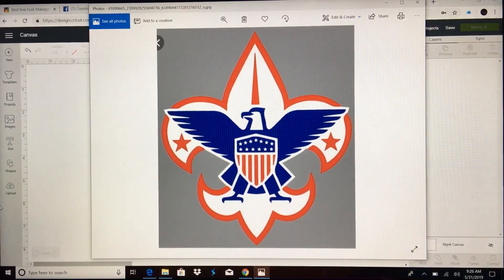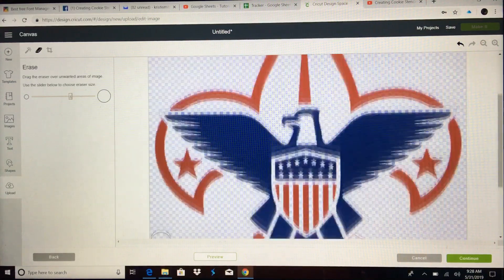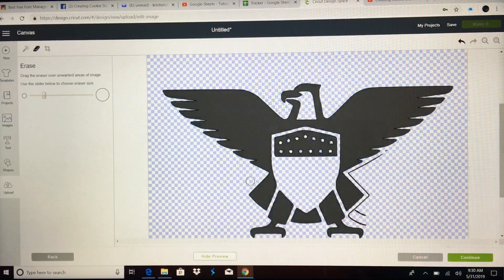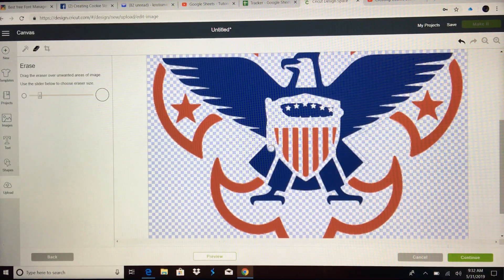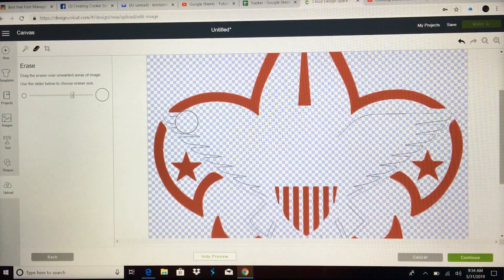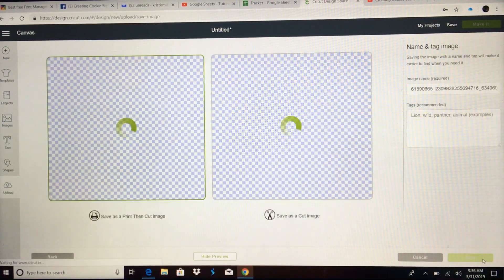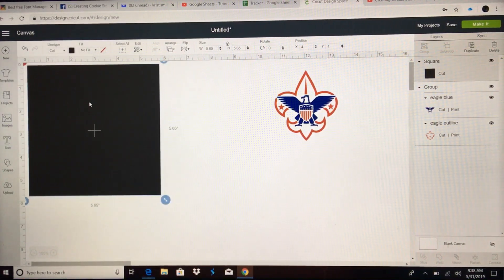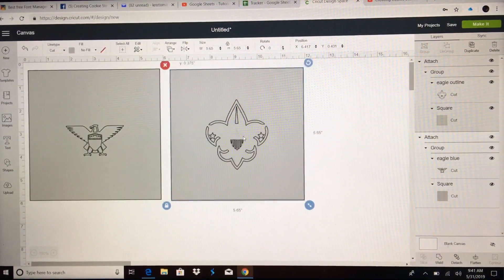2 Part Silkscreen Cookie Stencil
How to make a 2 part Silkscreen Cookie Stencil in Cricut Design Space